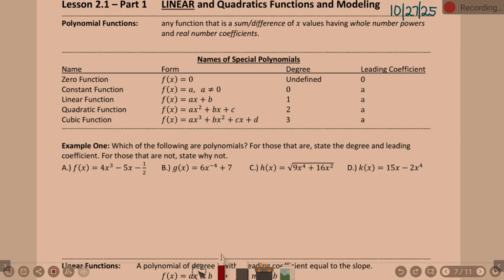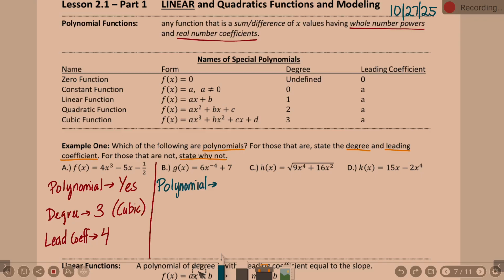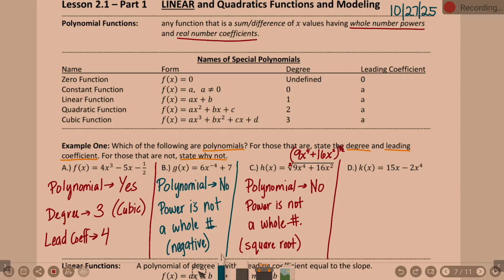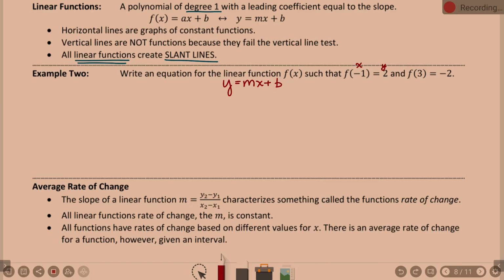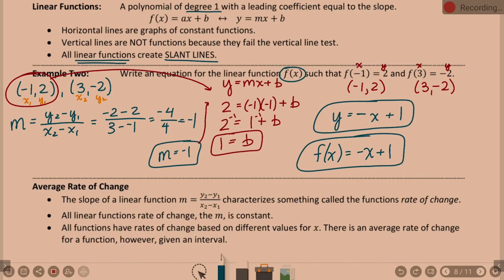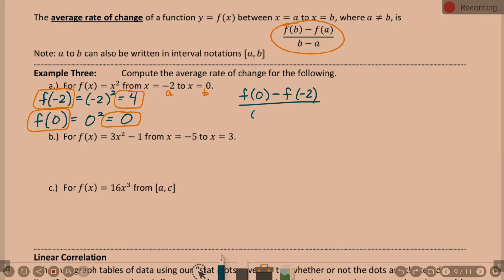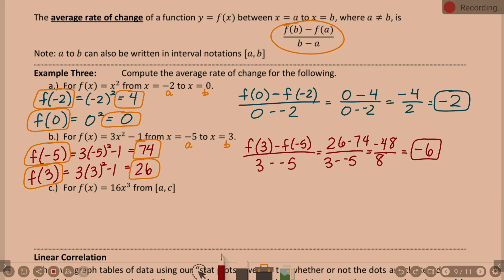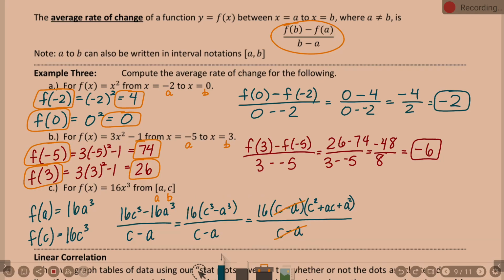PC Lesson 2 1 Part 1 Day 1